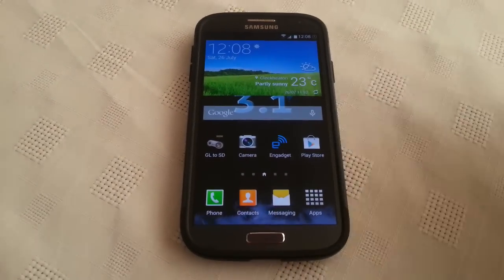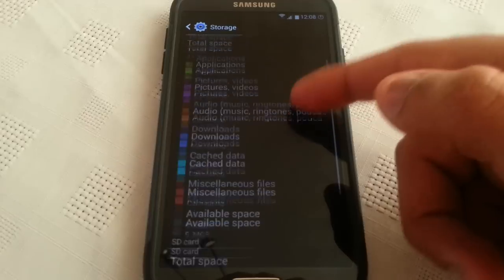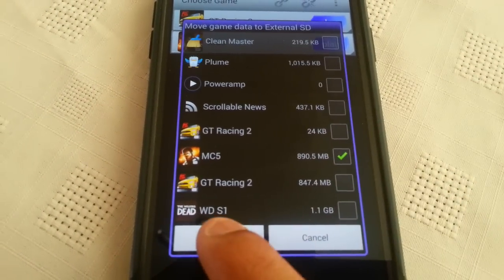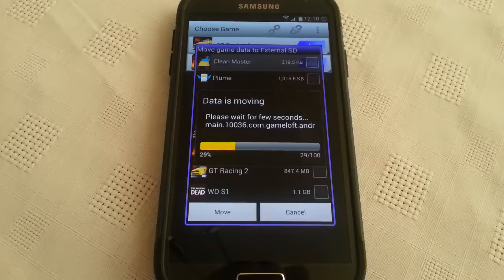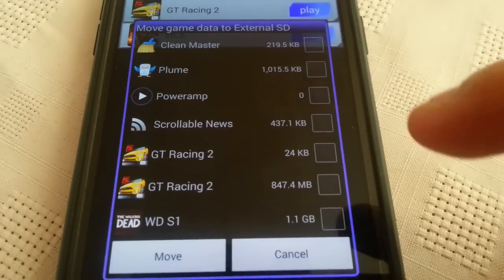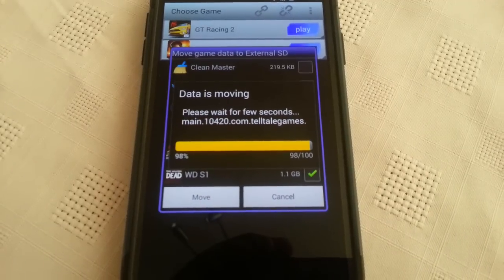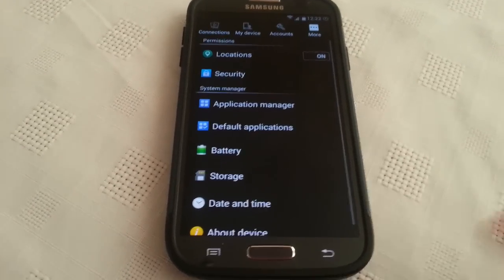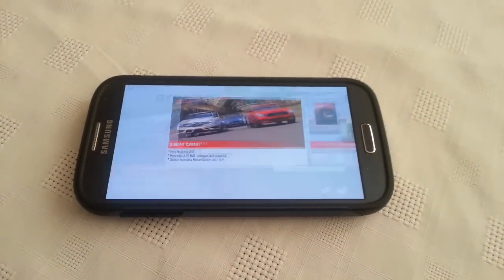Move All Games+Data To SD CARD FOR ALL ANDROID DEVICES!!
This is my tutorial on how to move all your gameloft and other games along with the data to sd card this does require you to have a rooted device if u want to root your samsung galaxy s4 follow my tutorial below!

My simple tutorial how tio root samsung galaxy s4